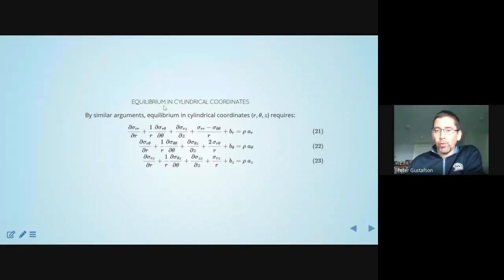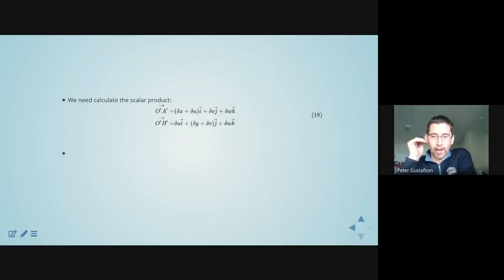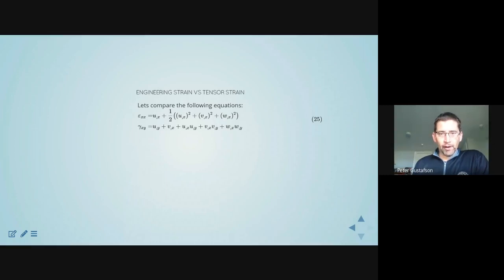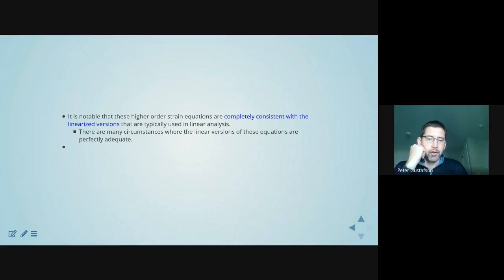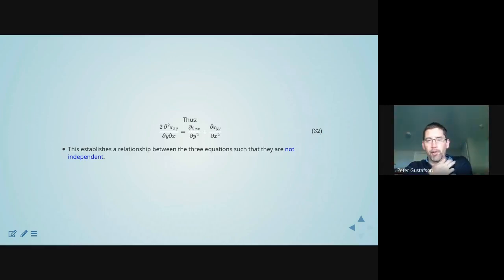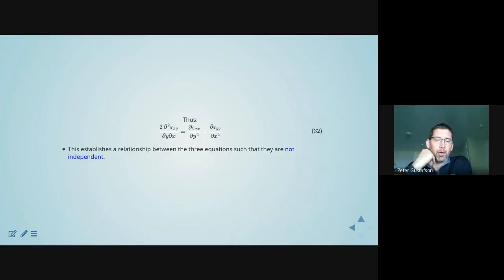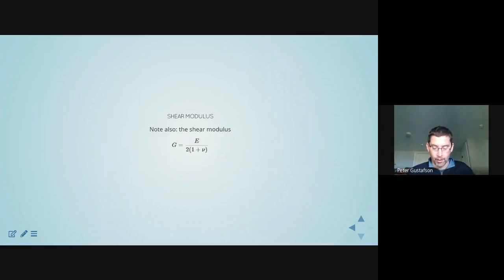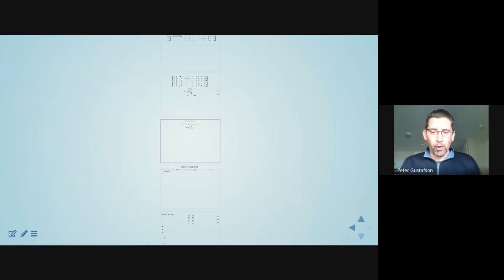AE4630 Lecture 07 - Displacement and Strain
Fall 2020 AE4630 Lecture 07